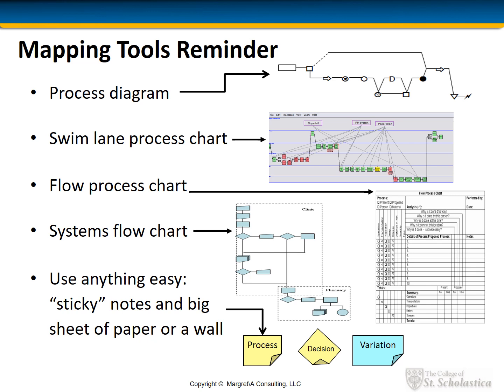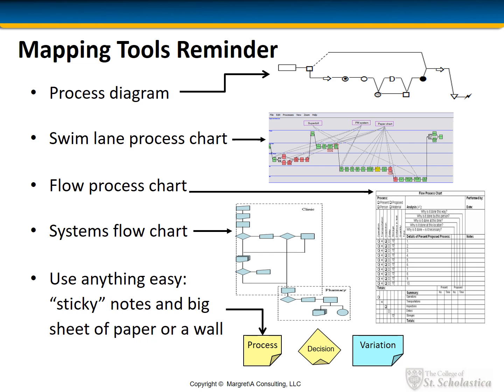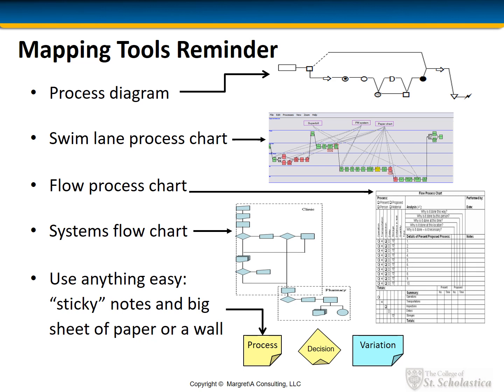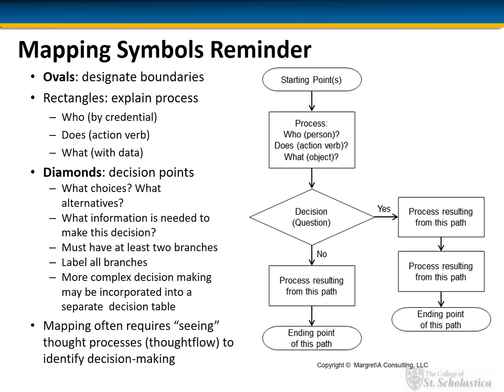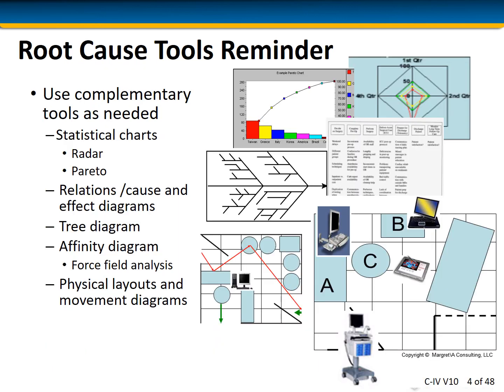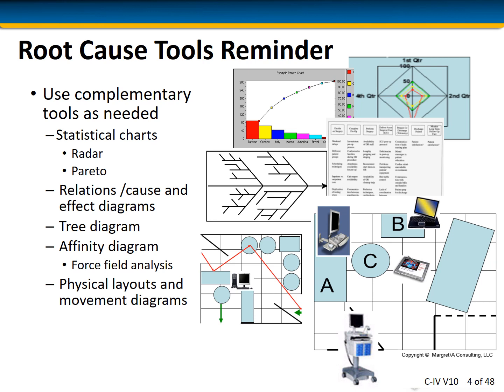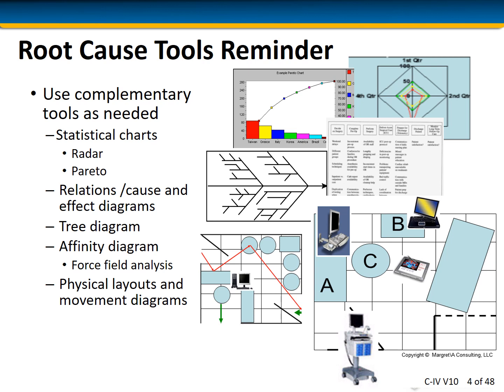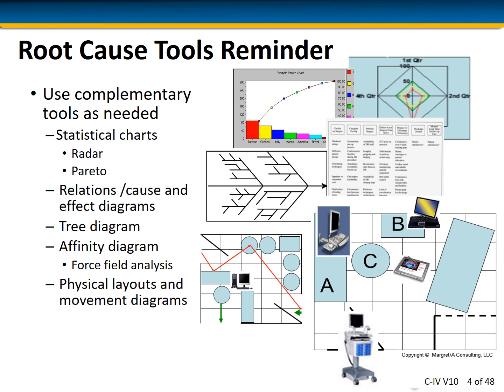Value Based Care MOOC Unit 7-B-1